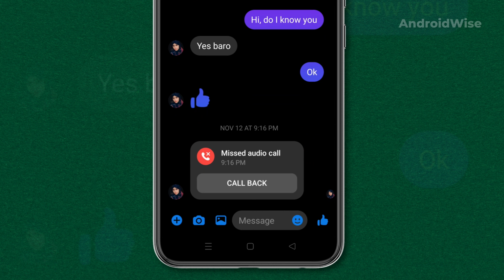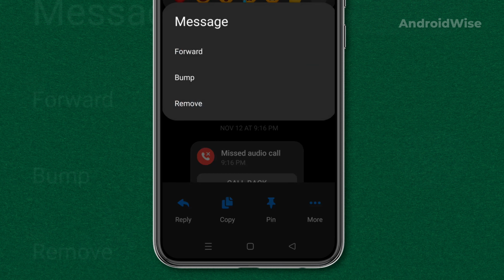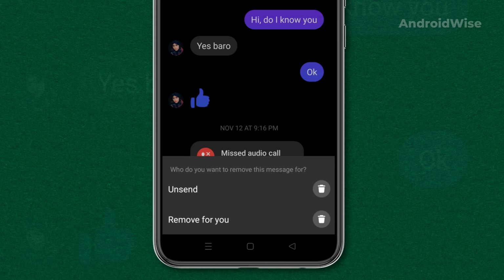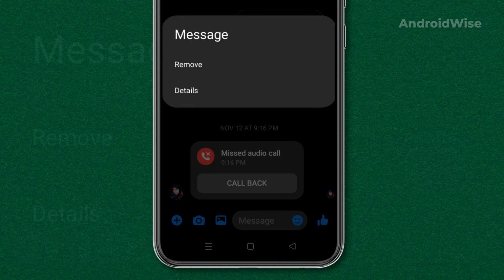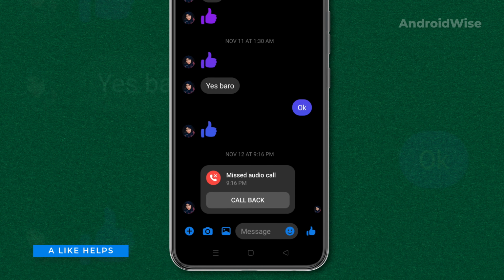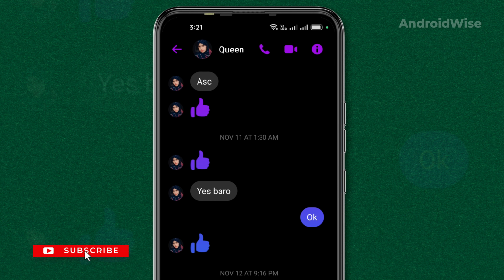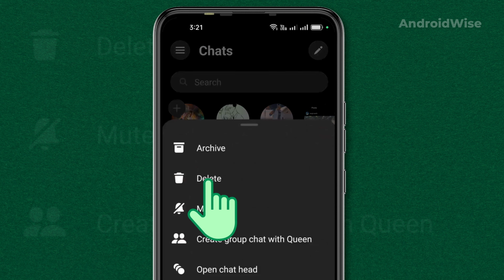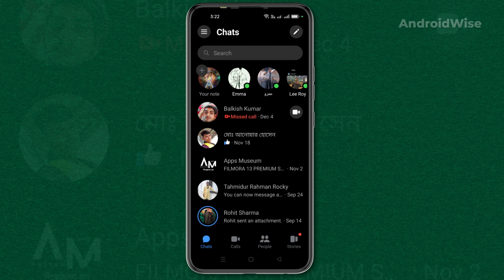Delete Conversation On Facebook From Both Sides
In this video, I will show you how to delete conversation on facebook from both sides.

💭 Got questions? Ask me in the comment.